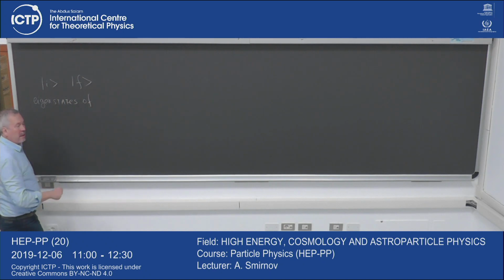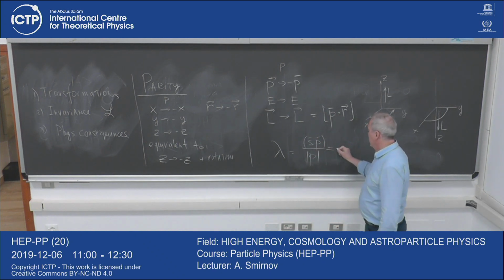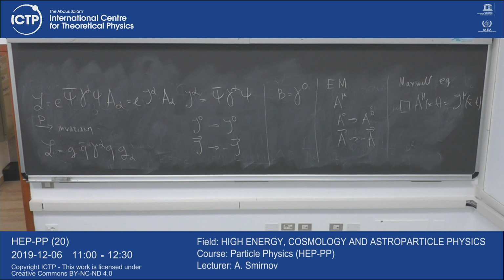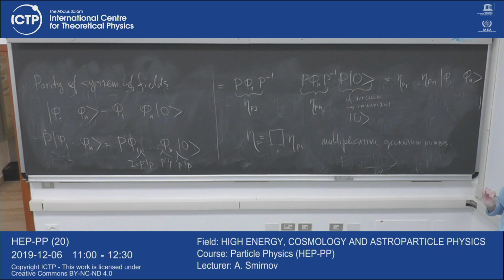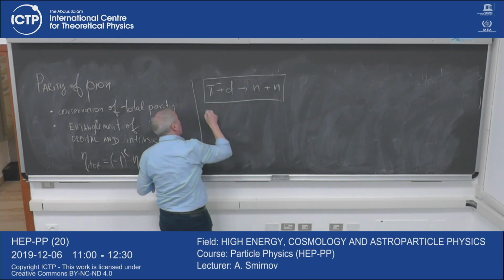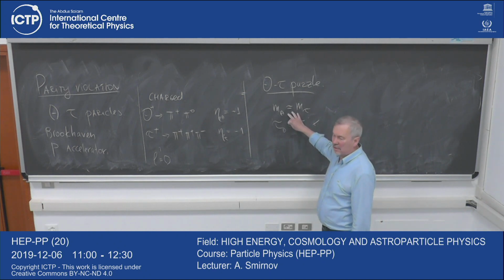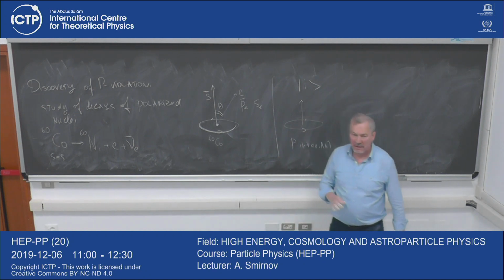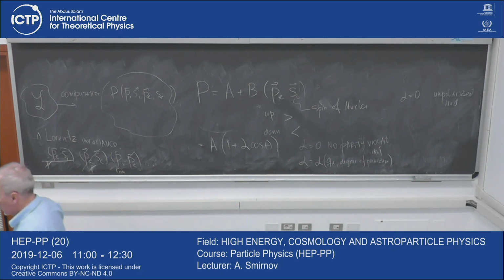Particle Physics (HEP-PP) Lecture 20